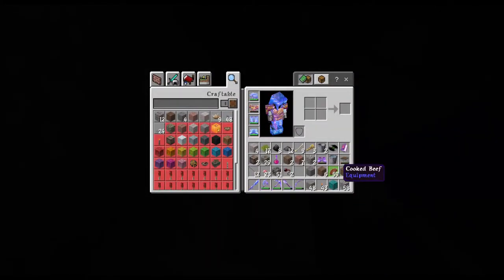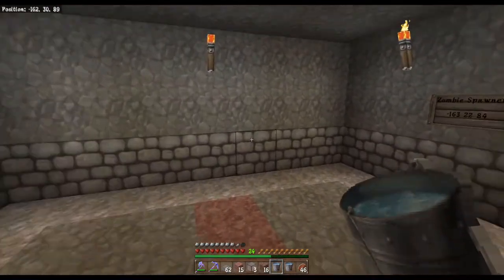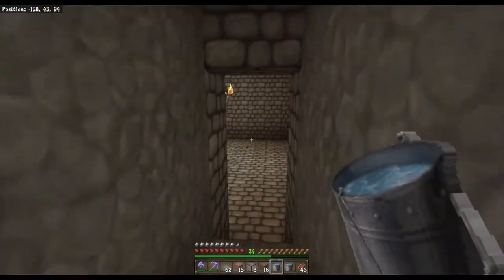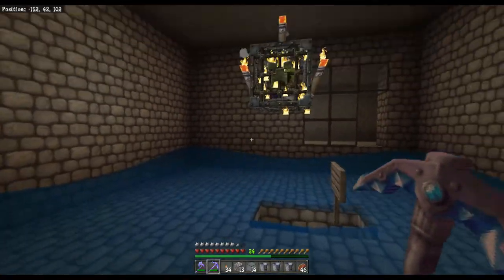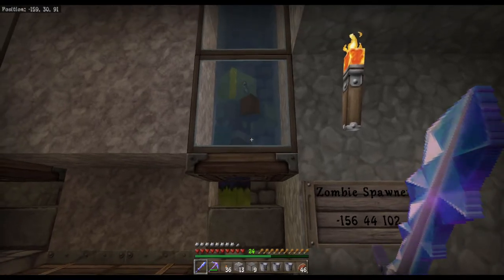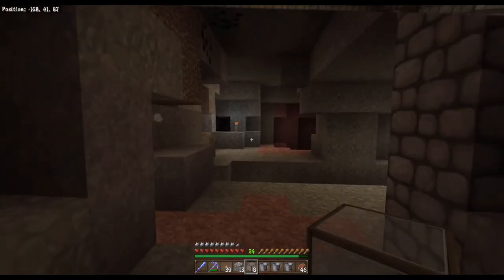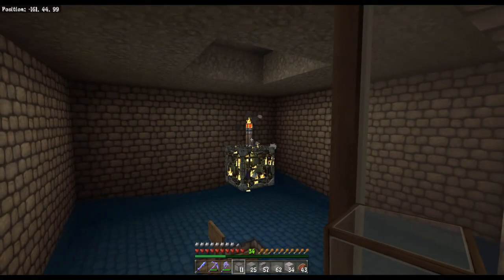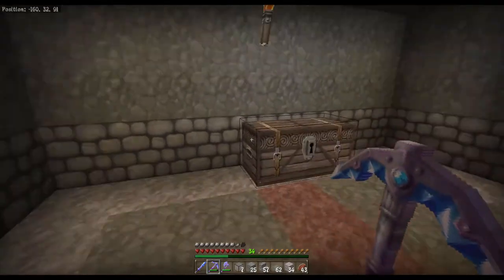Minecraft Bedrock SMP | Craftaway Survival Series | Double Drown | Ep 9 | Let's Play | Zombie Farm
Minecraft Bedrock SMP | Craftaway Survival Series | Double Drown | Ep 9 | Let's Play | Zombie/Drowned Farm

In this episode i combine 2 zombie spawners into a single farm, converting them to drowned, i get poisoned by witches and i mess with some Enderman.

New survival series on the Craftaway Bedrock SMP server. Follow a brand new survival player for a nostalgic journey from zero to hero.

Xbox One
MCPE Pocket Edition

Fair Play:
You are free to use any of my designs, or any original replicas/recreations, all i ask is that i be credited. Thank you.

Work smart, play hard.